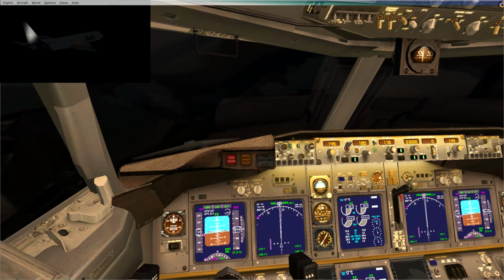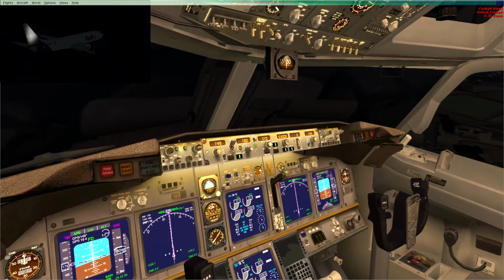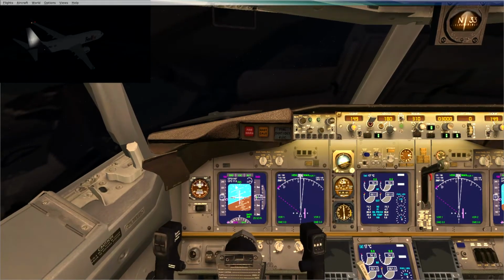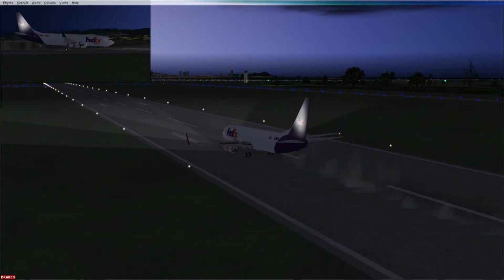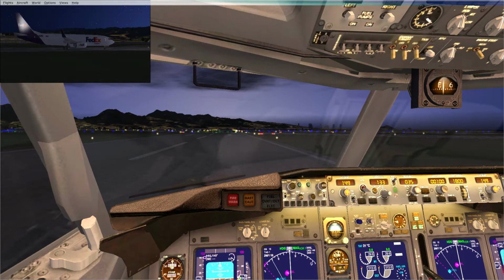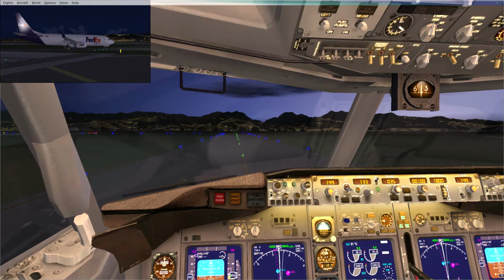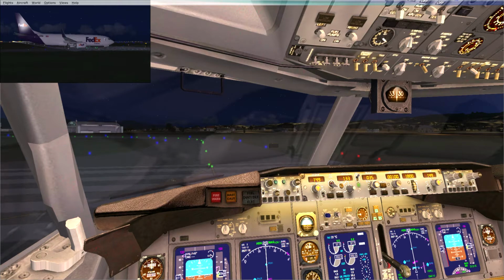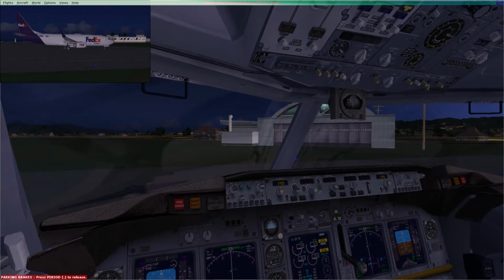EasternHops | 737-800 Approach & Review [PHNL] | FDX1776